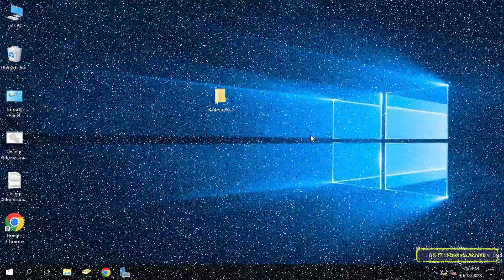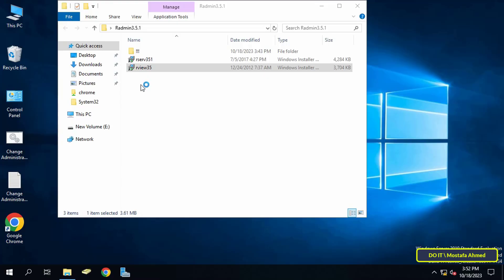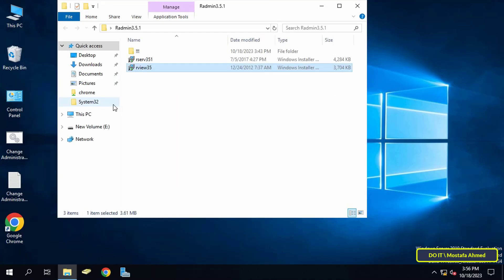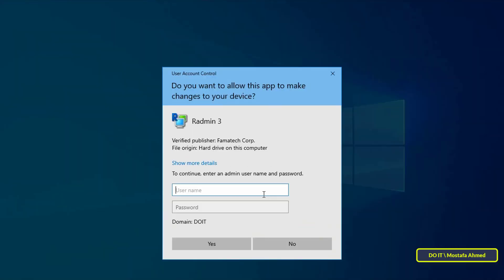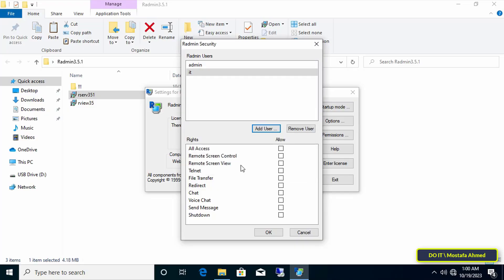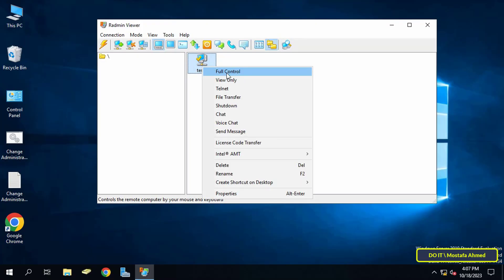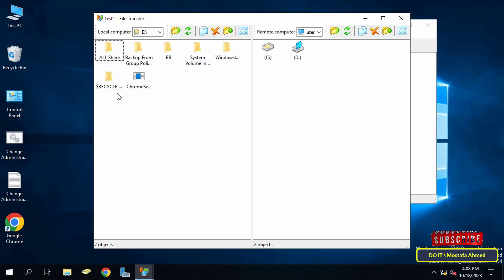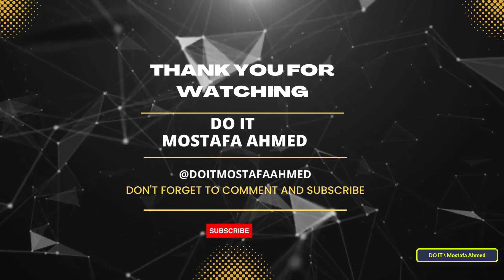How to Installing and Configure Radmin Server and Radmin Viewer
In this video, I explain how to use, install and configure Radmin Server and Viewer, as remote desktop access is one of the best technologies out there, and there are many remote desktop applications available that are used for different purposes and Radmin is considered one of the most important and The most famous of these applications, it performs many functions and has many features, in addition to being easy to use and has many security features. Radmin provides a fast and secure way to remotely control and access any computer, regardless of its location. It is often used by IT professionals to provide remote support to their clients, but it can also be used for personal use, such as accessing your home computer from work. Radmin is easy to install and use, even for beginners. Radmin offers a wide range of features, such as file transfer, chat, and remote administration tools.
How to Installing Radmin Server on Windows Server 2022,2019,
How to Installing Radmin Viewer on Windows PC
How to Configure Radmin Server on Windows, Radmin Viewer,
How to Configure Radmin Viewer on Windows Computer ,
How to Download and Install Radmin Viewer and Radmin Server,
How to Connect Remotely on Windows Server Using Radmin,
How to Configure and connect remotely on Windows Server using Radmin,
How to Using Radmin Security, How to use Radmin,
How to Securely Connect to a Remote Computer,
How to control remote computer with Radmin,  how to setup radmin server,
How to setup radmin server on windows,
how to use radmin server,
Gow to setup radmin viewer on windows,